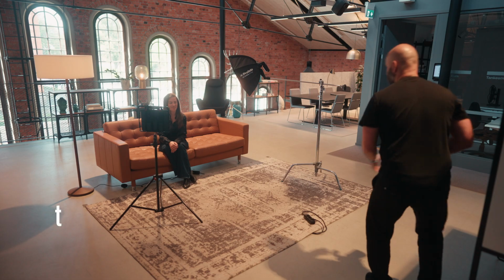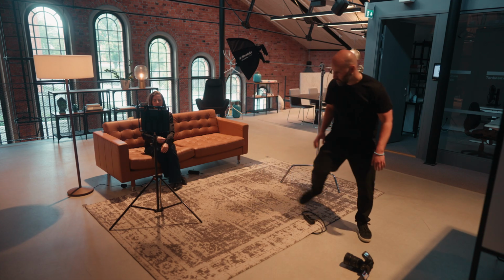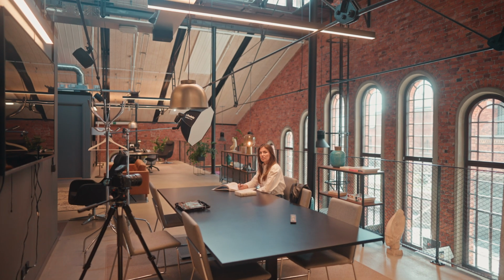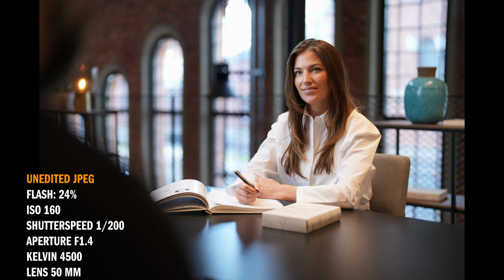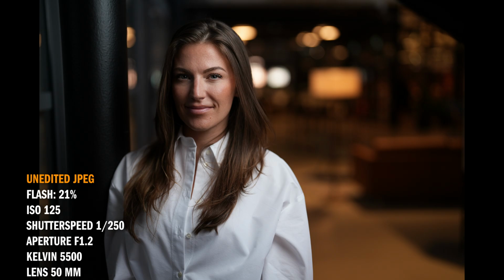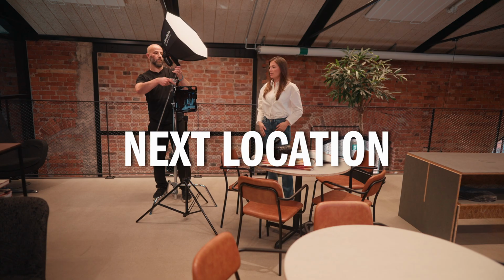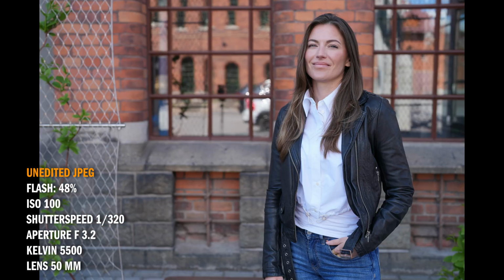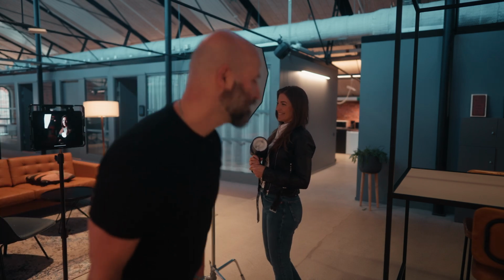How To Use Flash For Amazing Photos Even If You're A Beginner!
In this tutorial, I’m sharing practical tips and techniques on flash photography and how it can elevate your portraits.
Gear used in the video:
Sony 50 mm F1.2
Profoto B10
Profoto A10
Profoto Softbox Octa 3 Silver
Profoto Clic Softbox Octa 2
Profoto Air Remote TTL for Sony